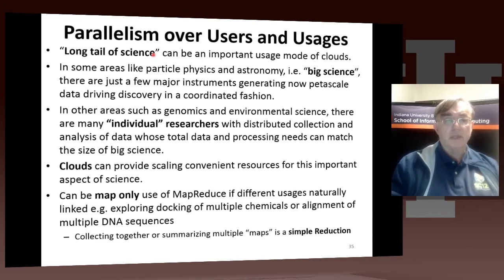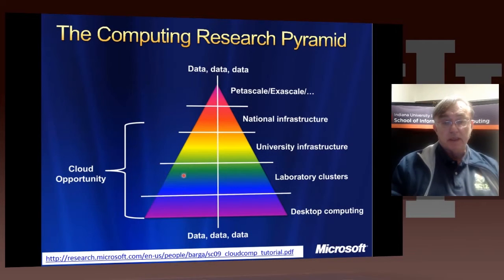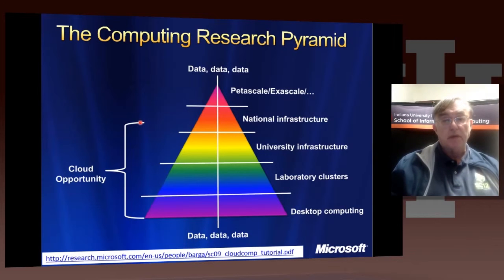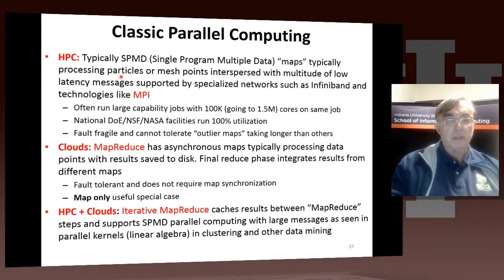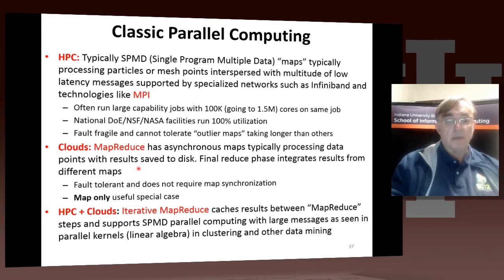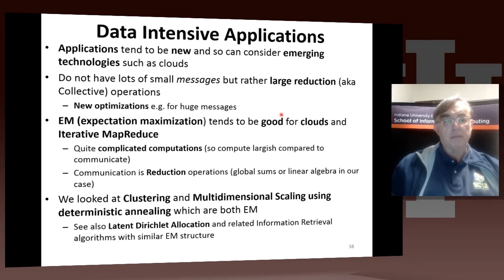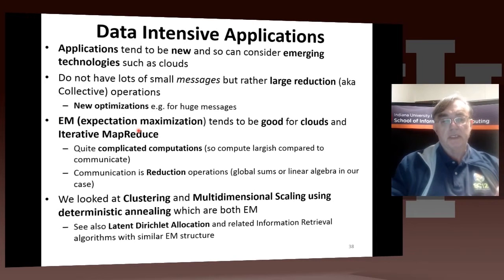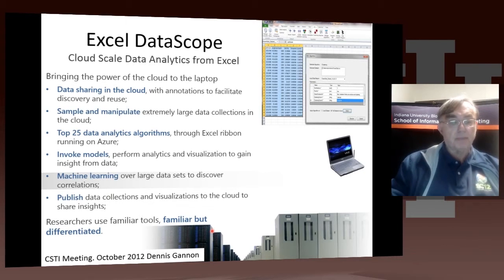Big Data Course SpringUnit 24 Lesson 4 MOOCUnit 20 Lesson 6 Cloud Applications II 720p